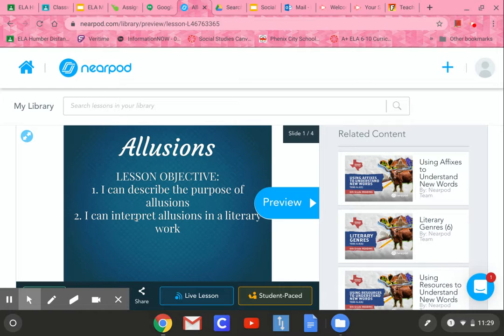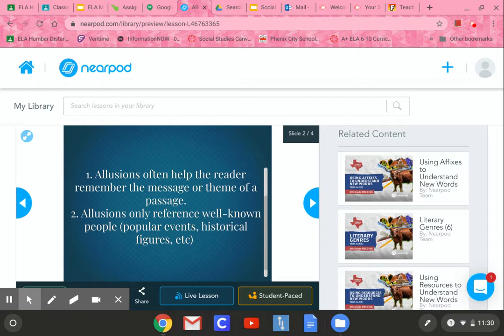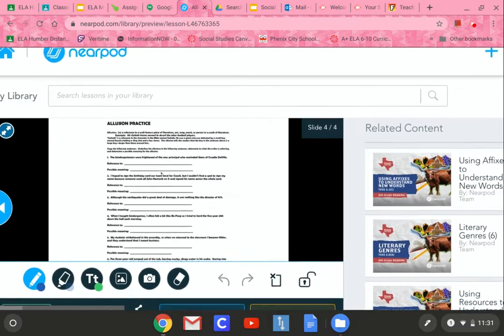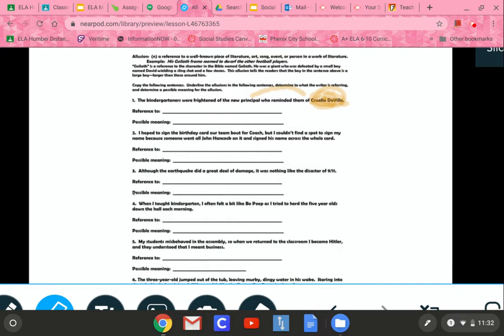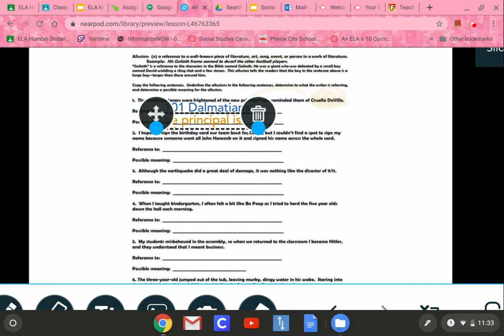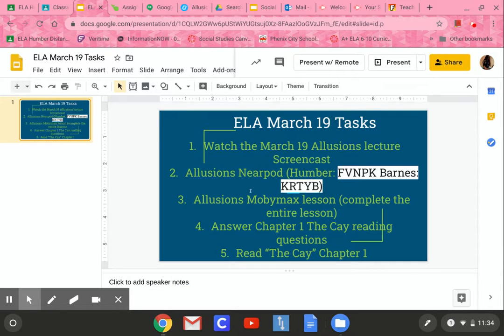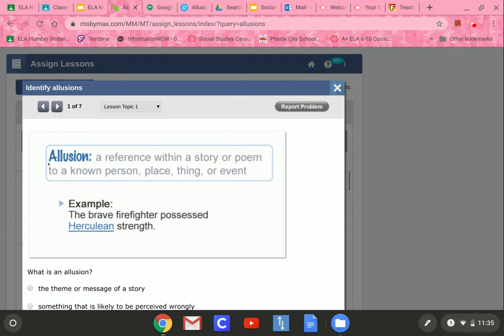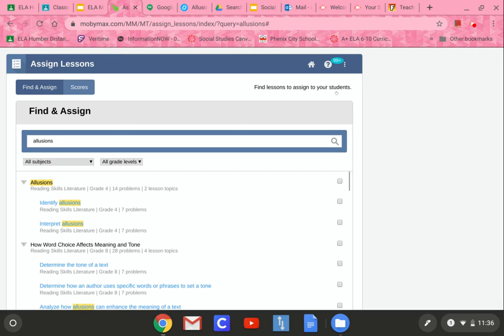Allusion Lesson Day 2